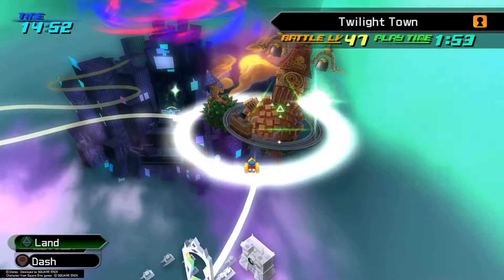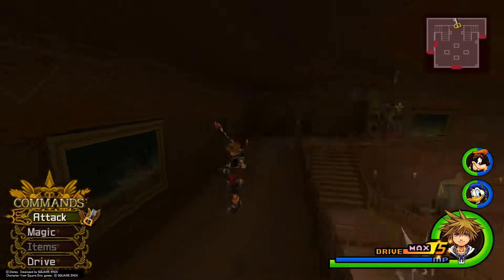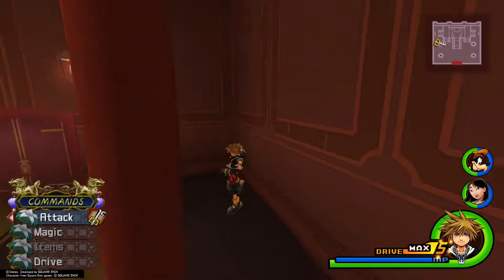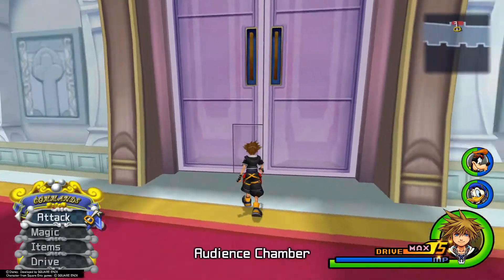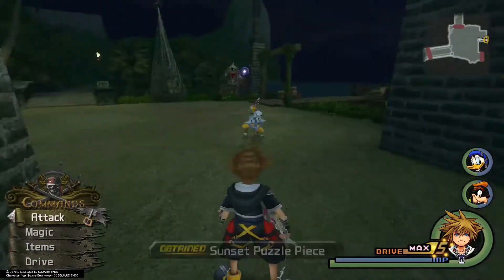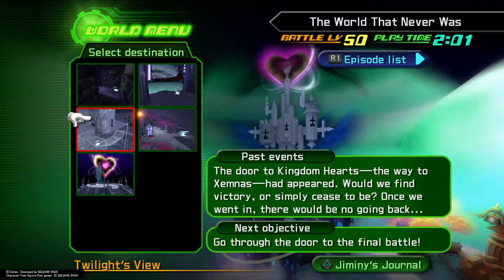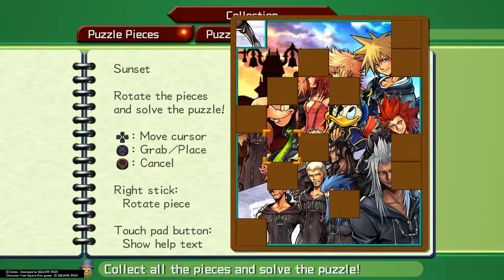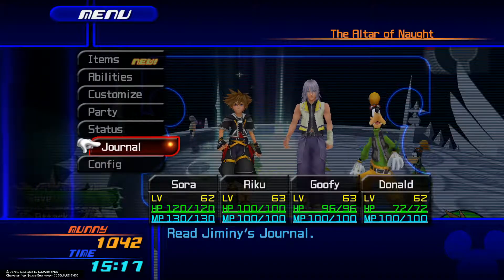Kingdom Hearts 2.5 HD Remix 100% Walkthrough - Puzzle Piece Clean Up